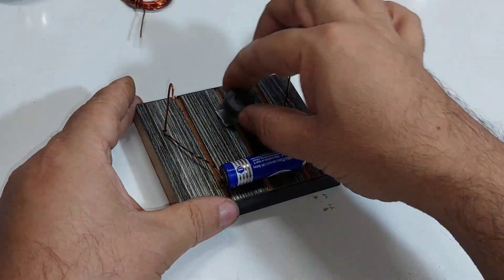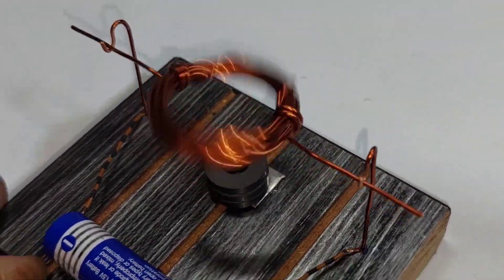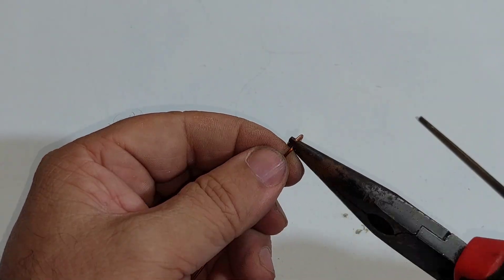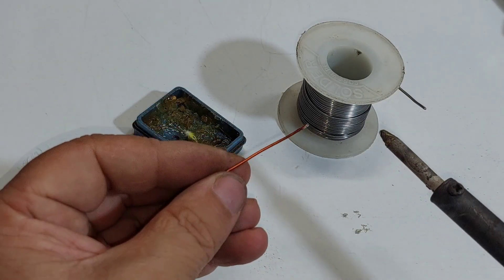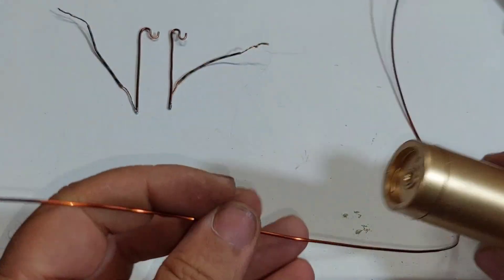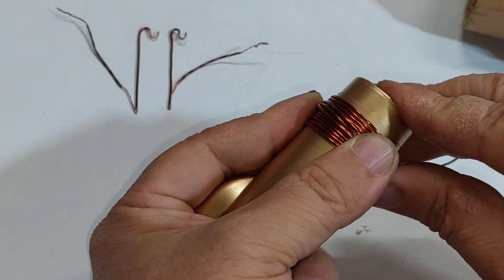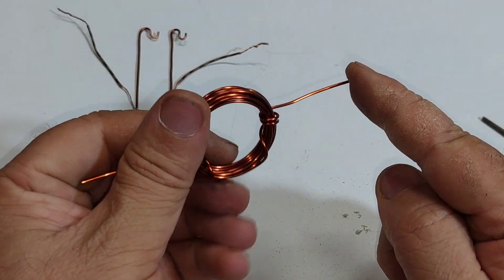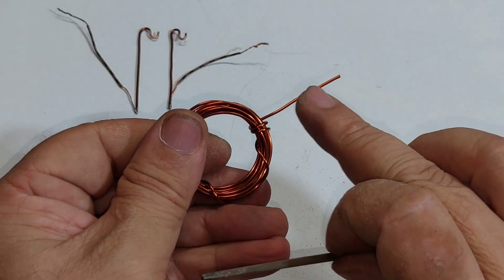How to Make a Simple Electric Motor | Easy Science Project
Short Intro:
In this video, I’ll show you how to make a very simple electric motor using just a coil of copper wire, a battery, and a few magnets. It’s an easy science experiment that clearly demonstrates how electric motors work.

Details:
We wrap 15 turns of enameled copper wire around a tube, prepare the coil ends as a commutator, and mount it on simple supports. By connecting a 1.5V AA battery and placing a few magnets, the coil starts spinning! You can even reverse the direction of rotation by flipping the magnet.

This is a great project for science lovers, students, and anyone curious about how motors work.

Call to Action:
Instagram.com/creative596484